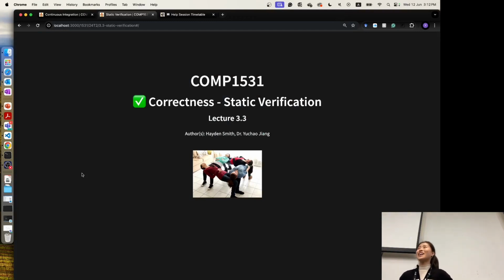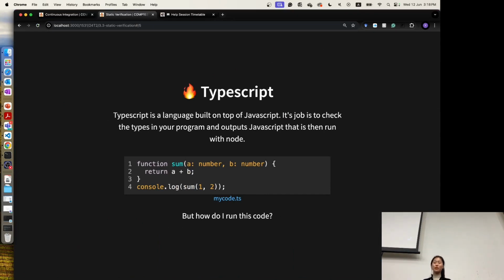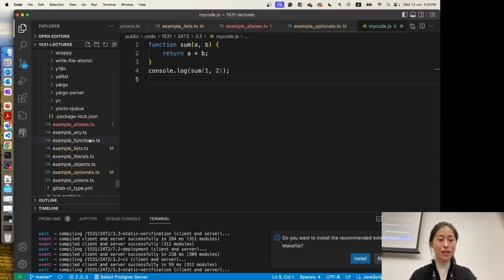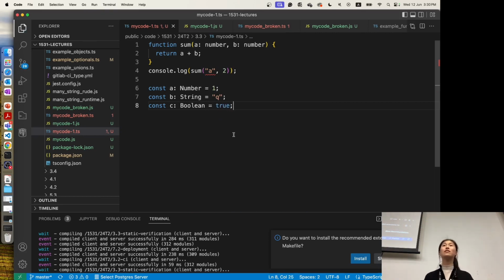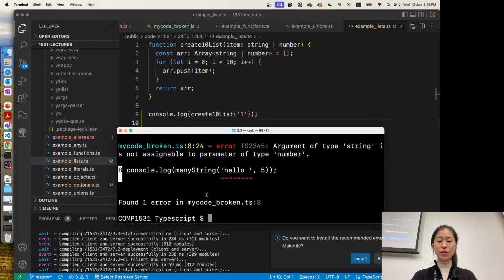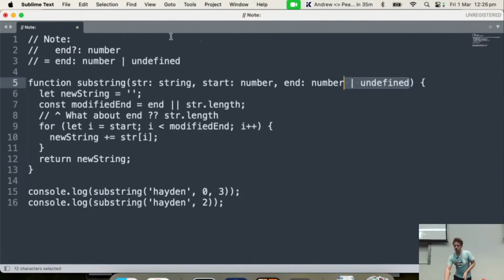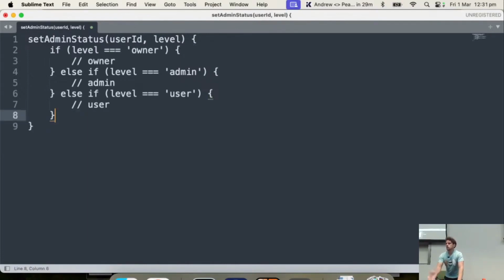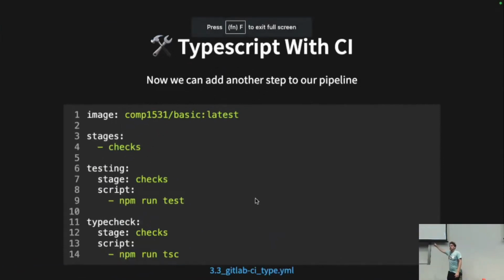✅ Static Verification (Typescript)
This lecture talks about how to ensure software safety before the code runs AKA static verification.

Timeline of chapters:
00:00 Introduction to Static Verification
01:00 Example of Dynamic Verification
02:01 Error Handling in Code
03:23 Checking for Proper Usage of Types
05:01 Introduction to TypeScript
06:44 Installing TypeScript
08:02 Running TypeScript Code
12:02 Handling Type Errors
14:04 Using TSC for Type Checking
16:11 Automatically Generated JS Files
17:07 Declaring Variables in TypeScript
21:29 Examples of Typing in TypeScript
27:01 Type Aliases in TypeScript
28:14 Optional Parameters in Functions
32:12 Defining Objects in TypeScript
34:27 Using Literal Types
38:13 Using 'any' Type
39:58 Summary and Practical Uses

Happy learning!